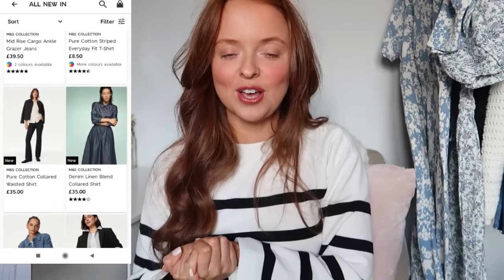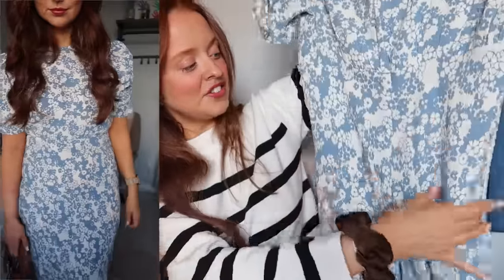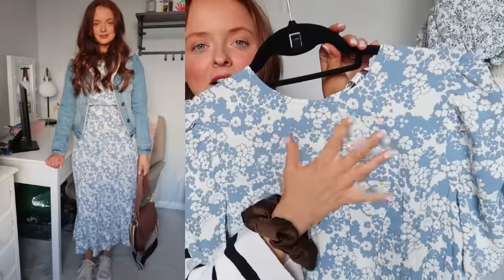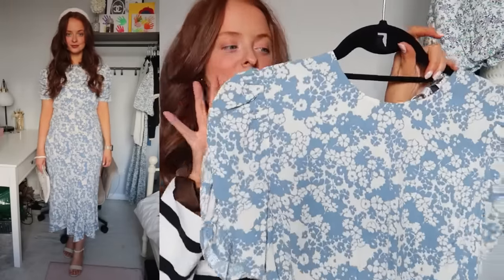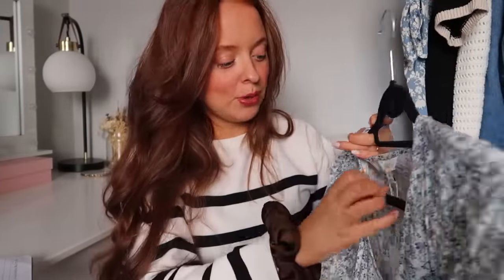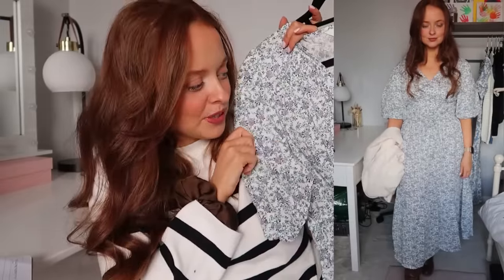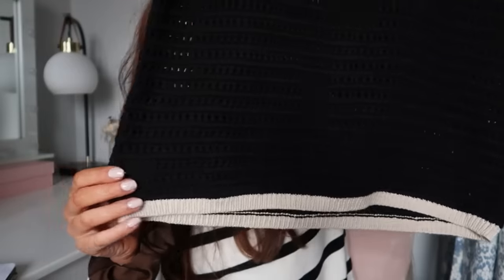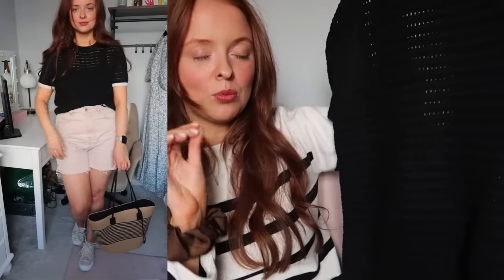MARKS AND SPENCER HAUL | M&S Clothing Try on Haul Spring/Summer 2024 (ad)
We are back with a Marks and Spencer's clothing haul, which is quickly becoming a favourite for this channel. M&S clothing is completely underrated and I cant wait to show you what I picked up.